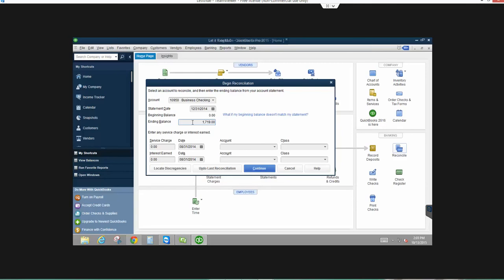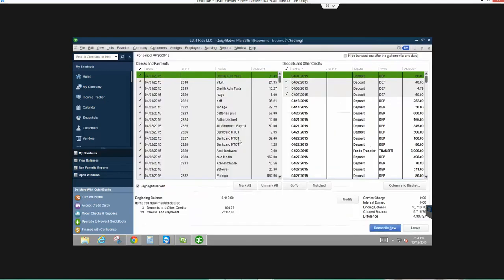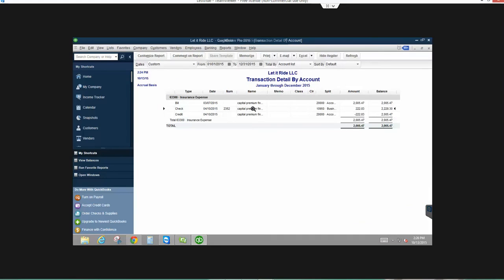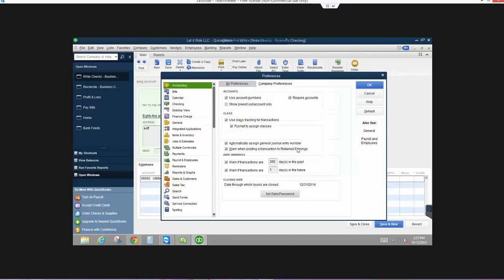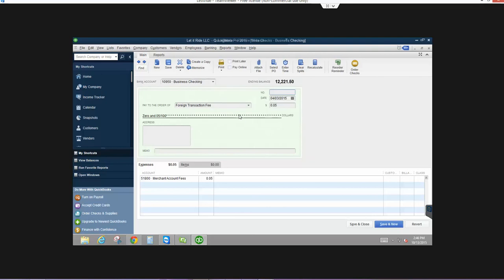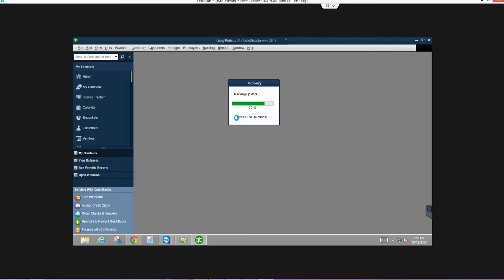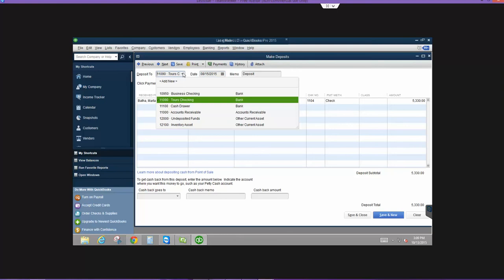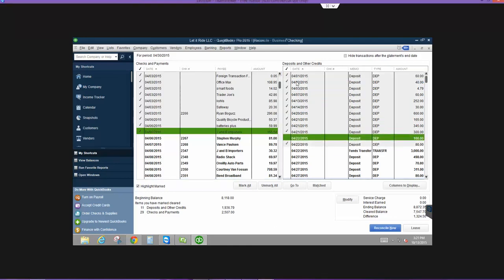O Bank Reconciliation Training in QB Financial